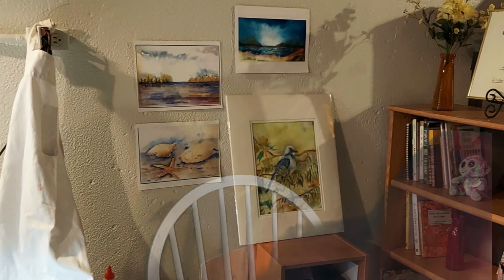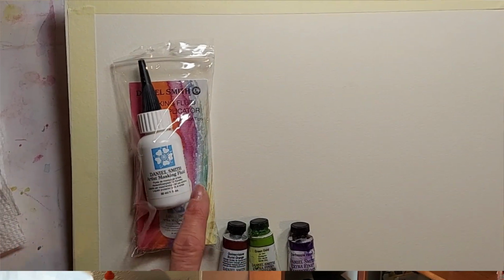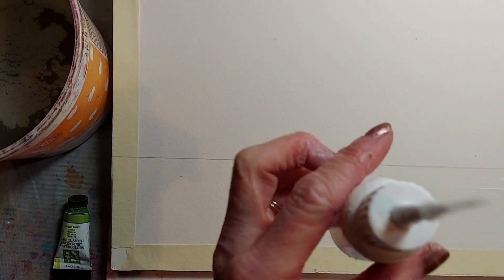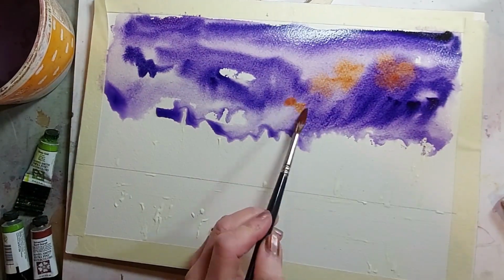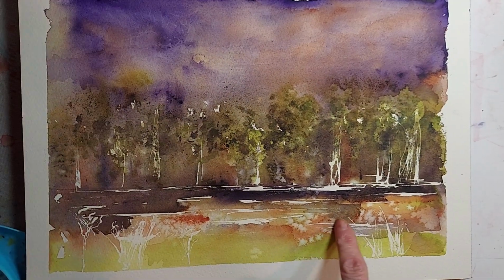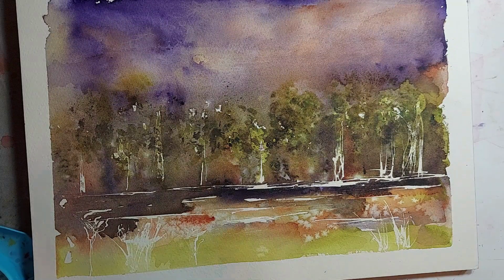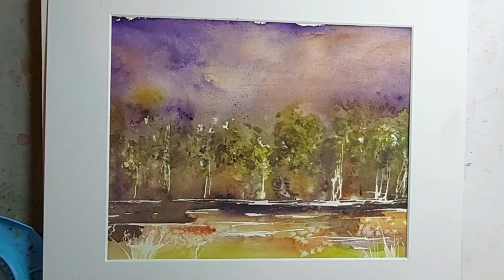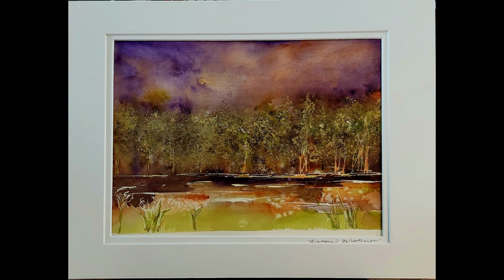Paint a Moody Spring Watercolor!/The Spirit of Watercolor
This loose free and fun Watercolor uses a Daniel Smith 3 paint Set and Masking Fluid Applicator also by Daniel Smith.
I hope you will enjoy trying this fun and dynamic painting which you can paint quickly and successfully!
Materials: Saunders Watercolor paper,
 Daniel Smith watercolrs-Quinacridone Burnt Orange, Green Gold, Carbozel Violet, Irridescent  Topaz, Sap Green
Masking Fluid Applicator by Daniel Smith.